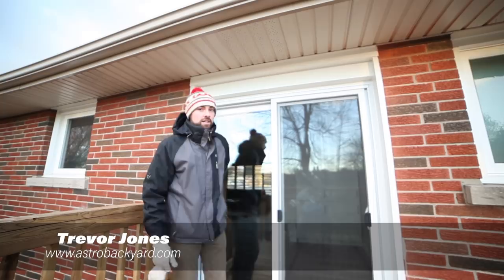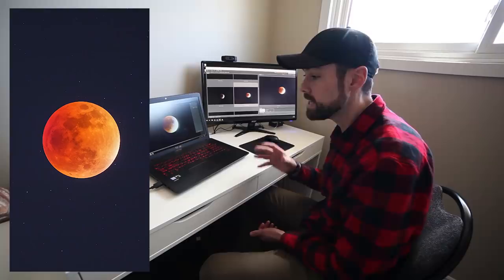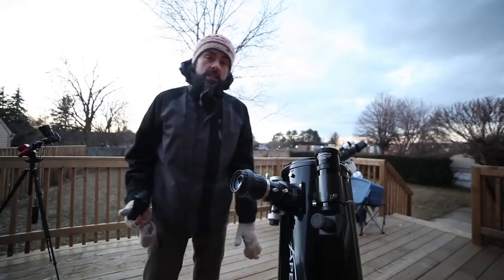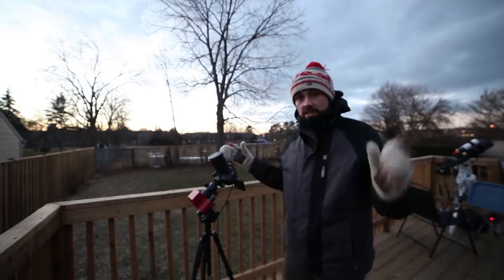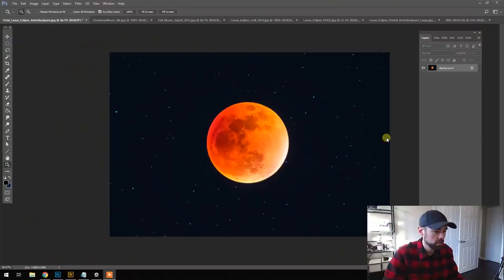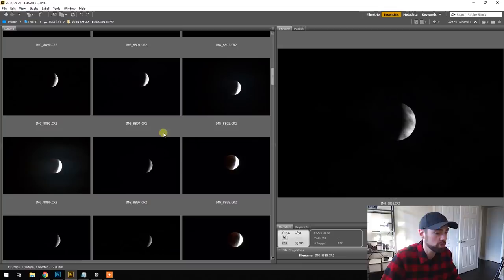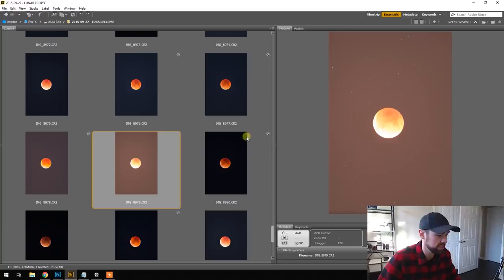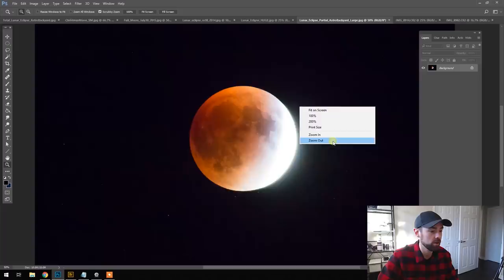Photograph the 2019 LUNAR ECLIPSE! (4 ways)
How to Photograph the Total Lunar Eclipse on Jan 20, 2019

In this video I explain a number of ways you can photograph the upcoming total lunar eclipse of the moon. The eclipse will take place on January 20-21, 2019 in North America.

1. Point-and-shoot Camera on Tripod
2. Eyepiece Projection - Camera through telescope eyepiece
3. DSLR Camera on Tripod or Star Tracker Mount
4. Prime Focus - DSLR Camera through Telescope

For more information about photographing the January 2019 lunar eclipse, see my full post on AstroBackyard